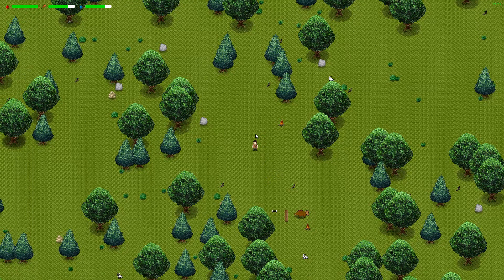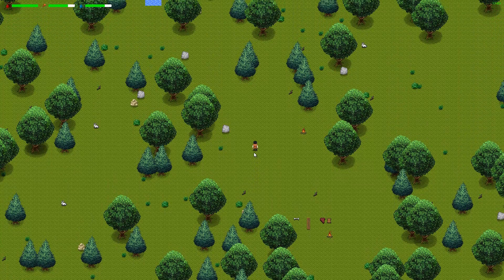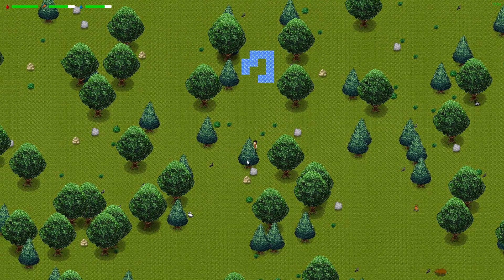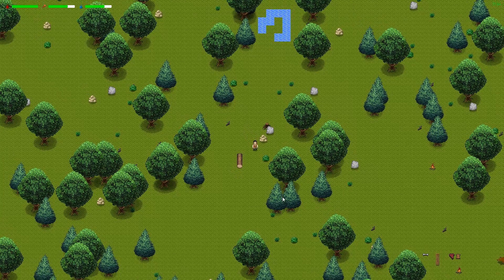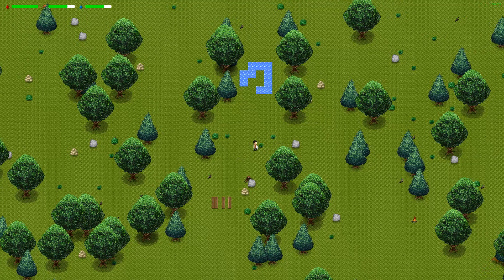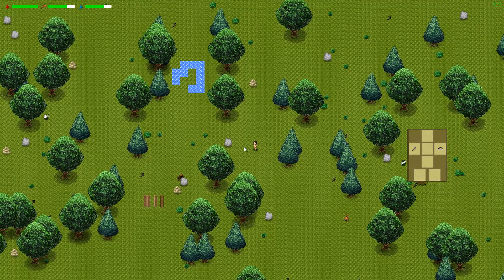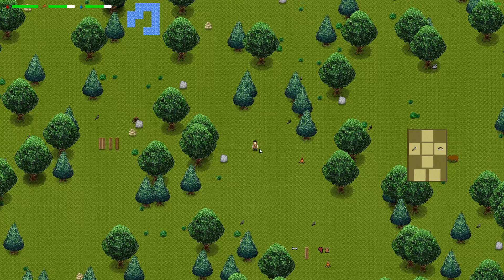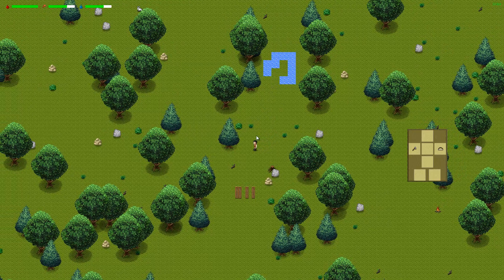Java Netbeans Game Dev Log - part 23: New character graphics and animation!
I've been fighting pixels! A lot of them. And got beaten up like million times. But pixel art is about persevering and so I did!